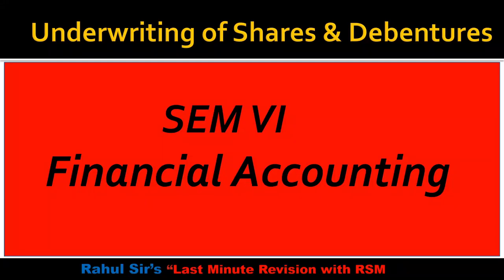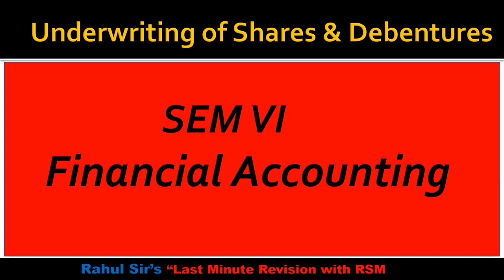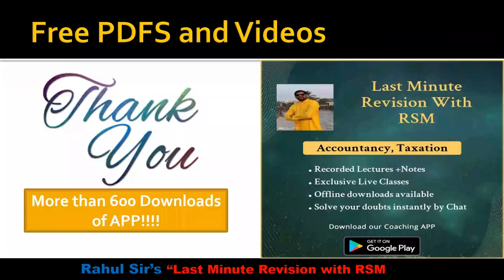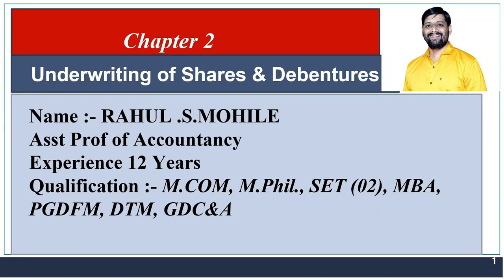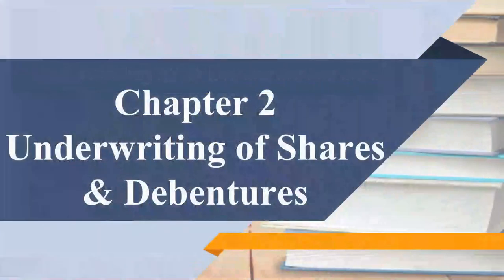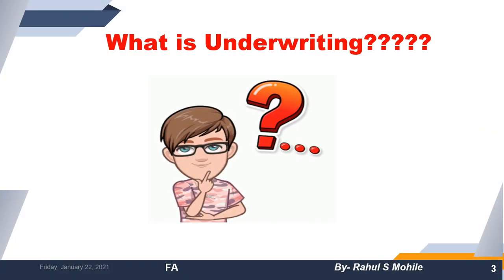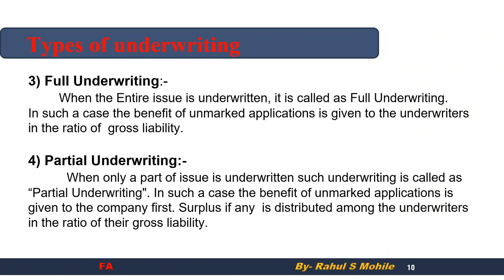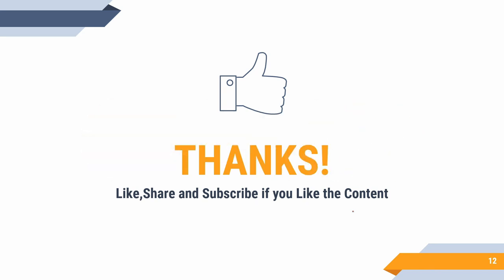Underwriting of Shares & Debentures | Complete Concept of Underwriting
Crash Courses and MCQ Courses
TYBCOM SEM VI COSTING

MCQS Course
Costing SEM VI